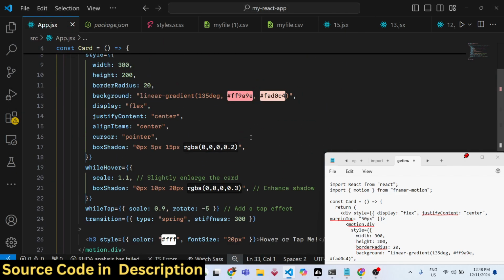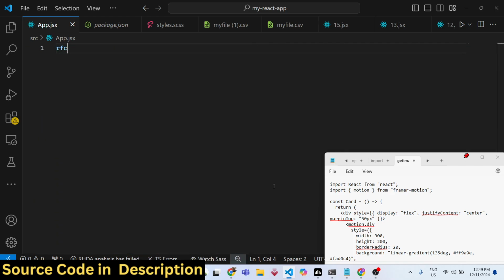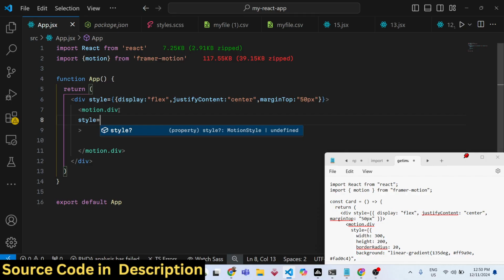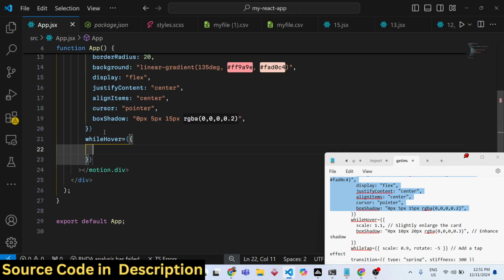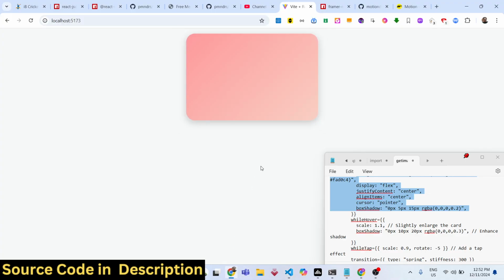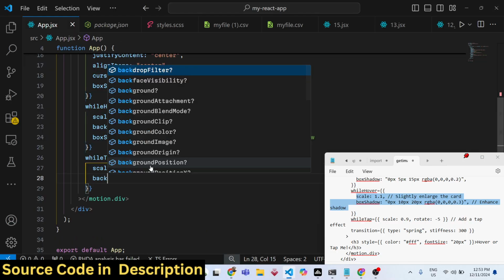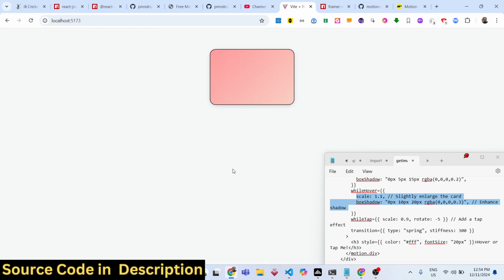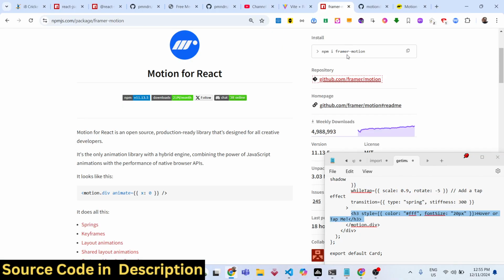React.js framer-motion Library Example to Animate HTML Elements in Browser Using JSX